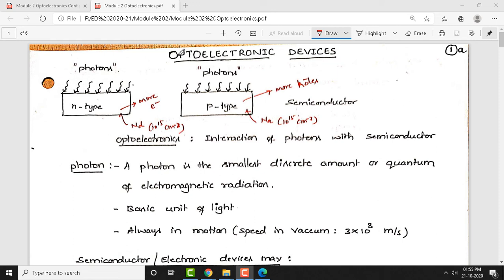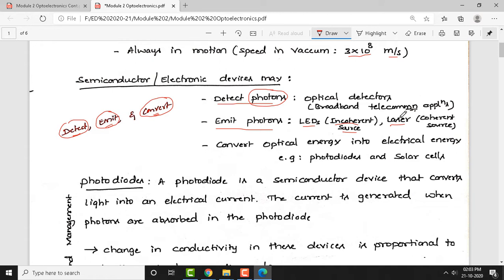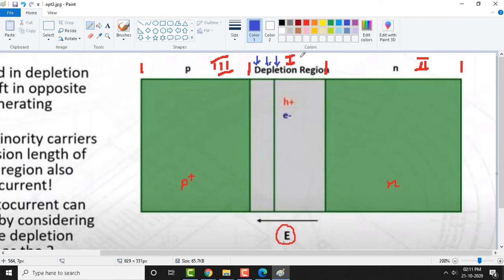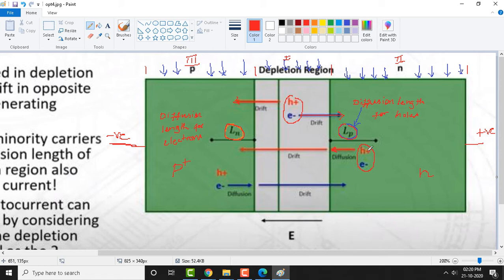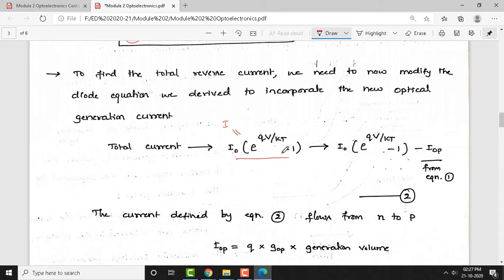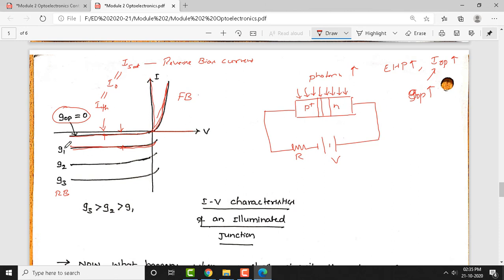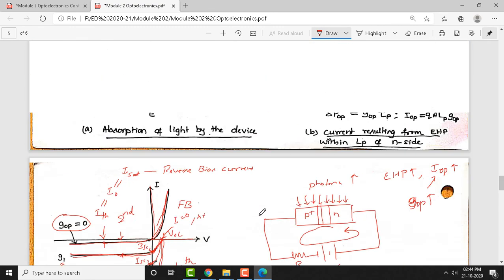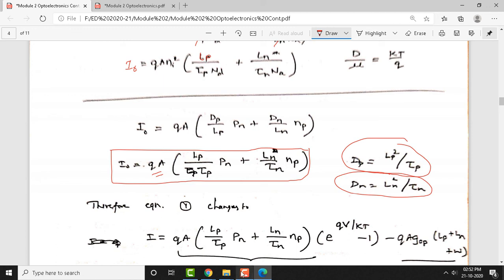Electronic Device (18EC33): Module 2: Current and Voltage in an Illuminated Junction